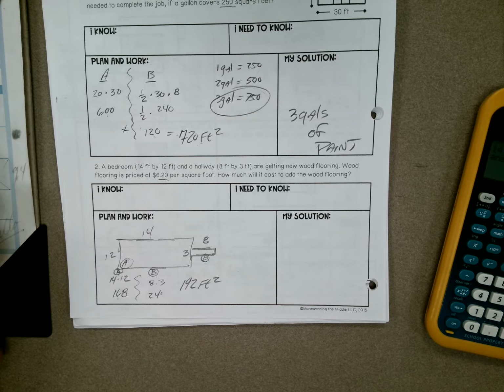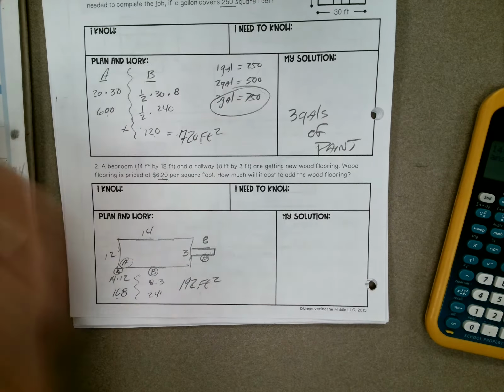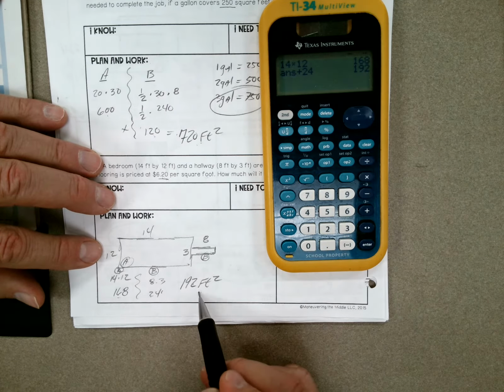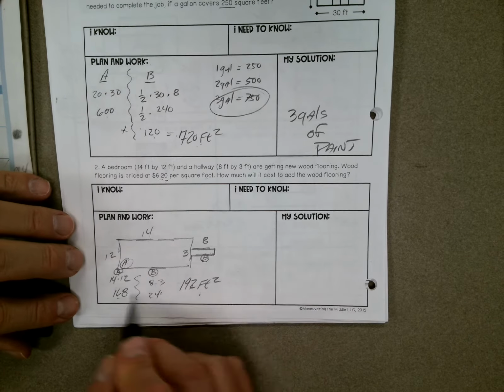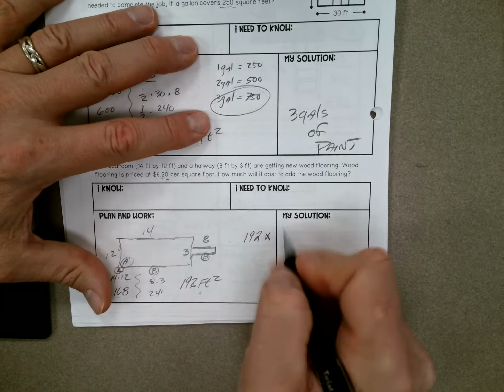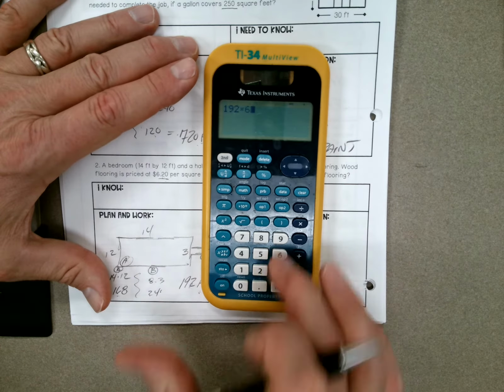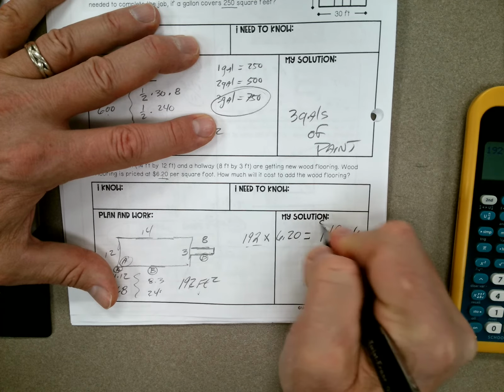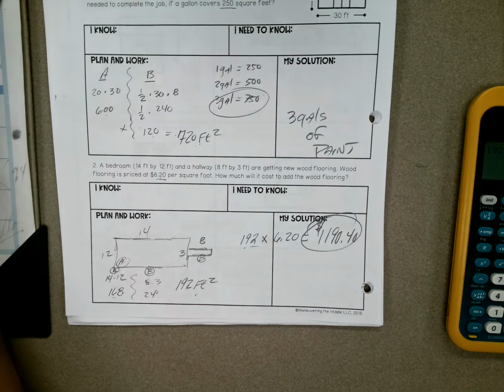UNIT 9: LESSON 4:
PROBLEM SOLVING WITH COMPOSITE FIGURES